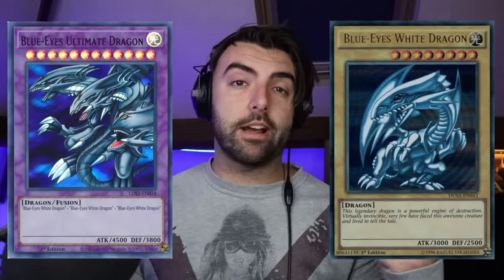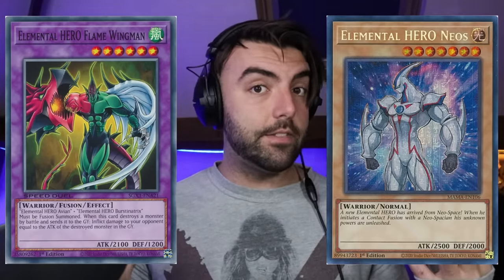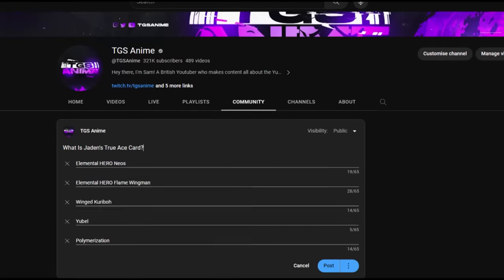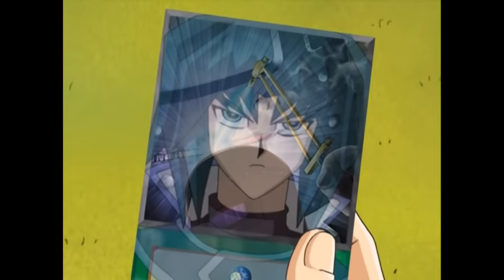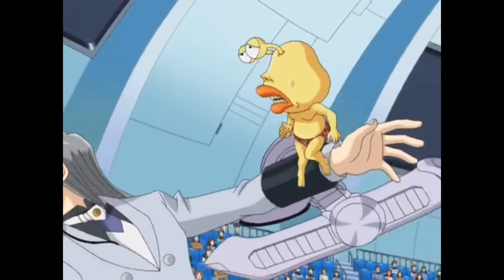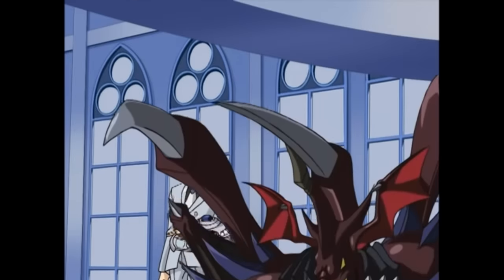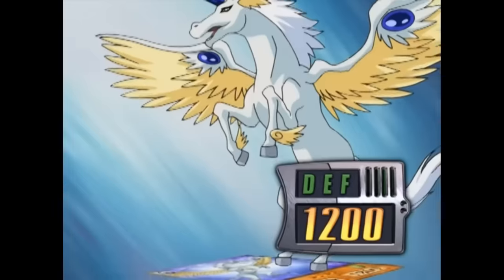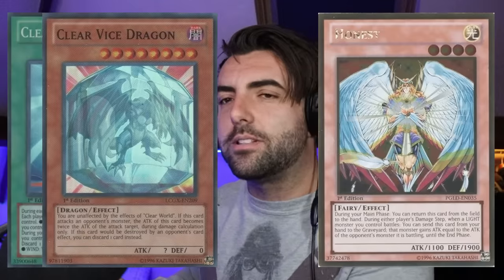EVERY Yu-Gi-Oh! Ace Card Explained In GX